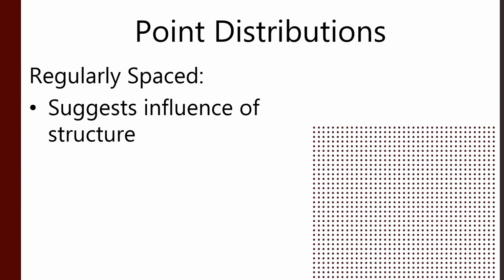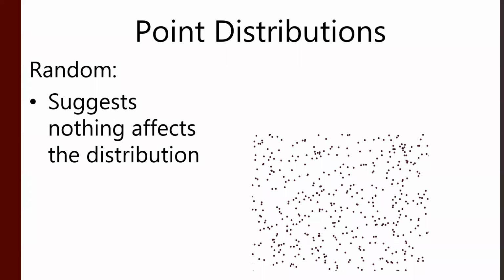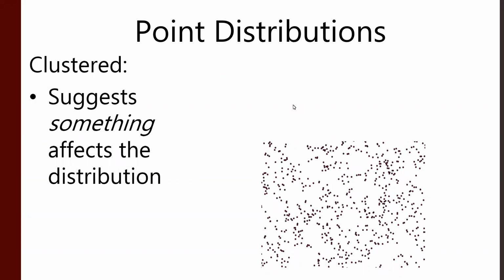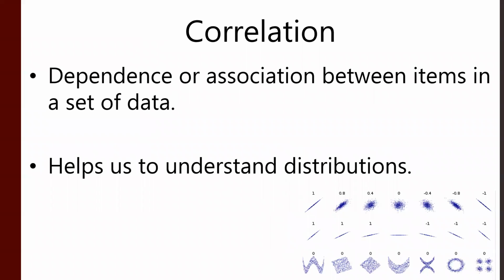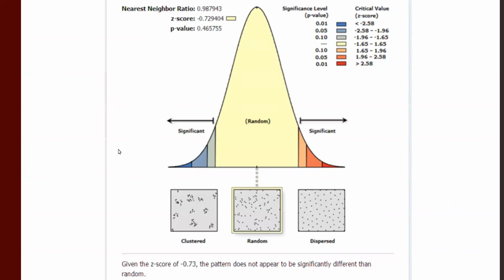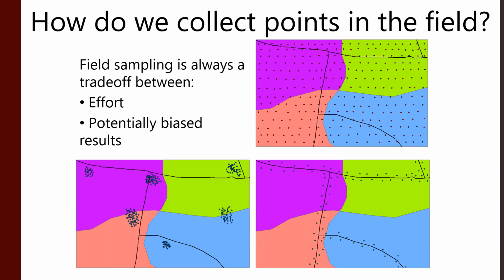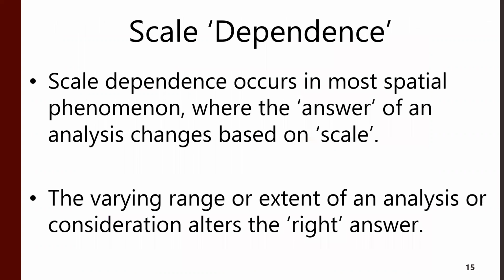Introduction to GIS - Spatial Distributions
An introduction to GIS lecture concerning spatial distributions